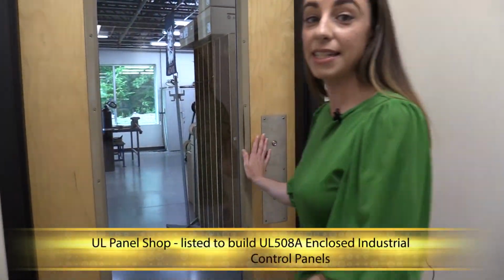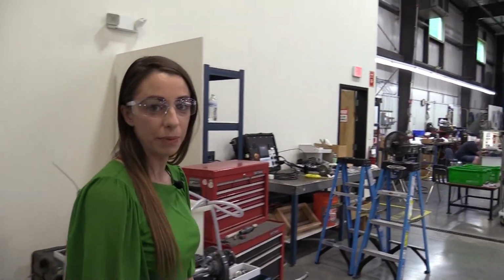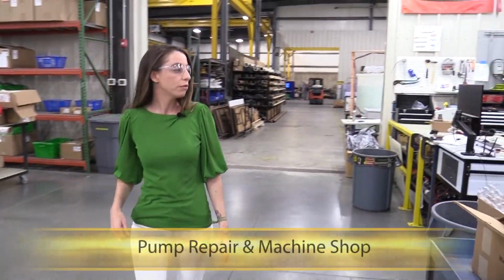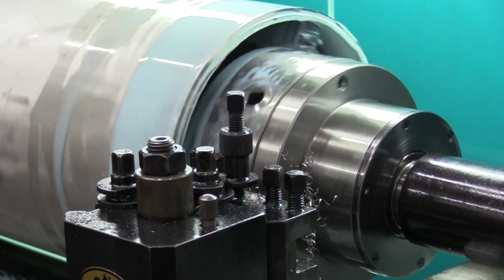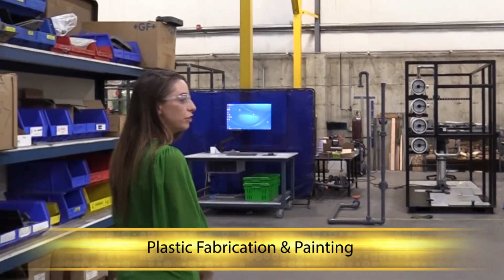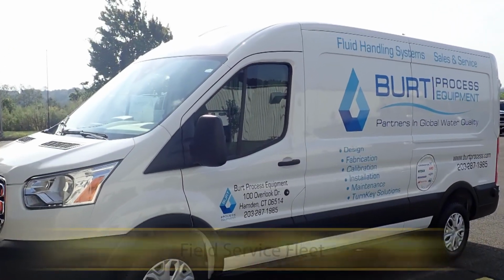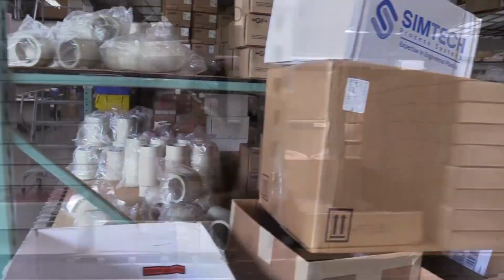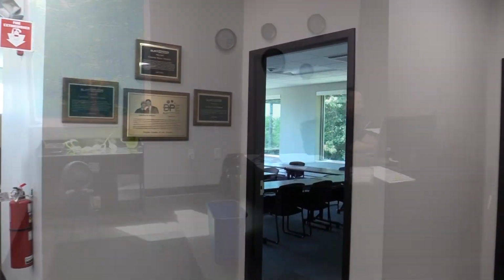BURT PROCESS COVID-19 VIRTUAL TOUR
Company virtual tour during COVID-19. Due to the pandemic, visitation to Burt Process Equipment facility has been restricted. Please enjoy this virtual tour lead by Victoria Howley - Customer Relations Manager.